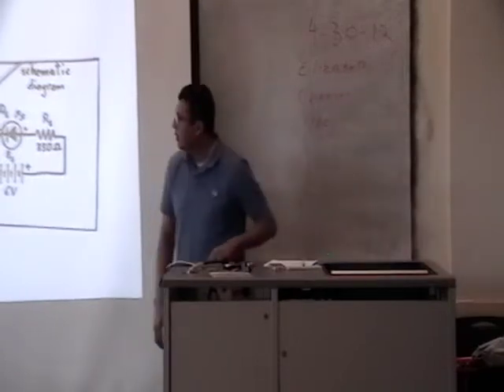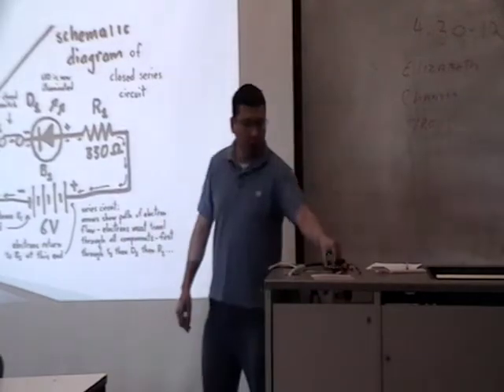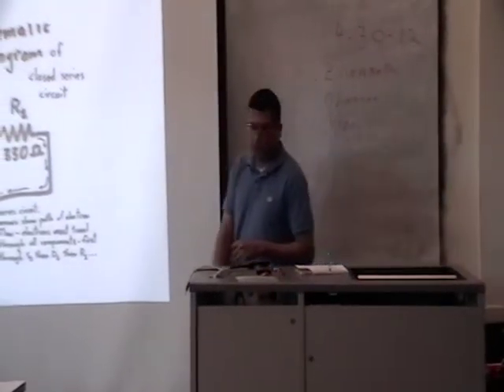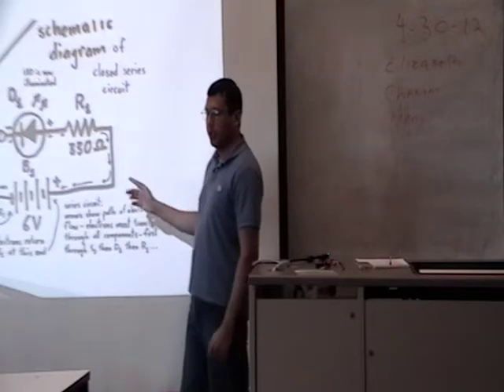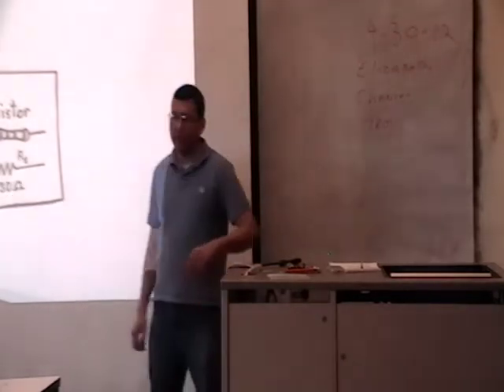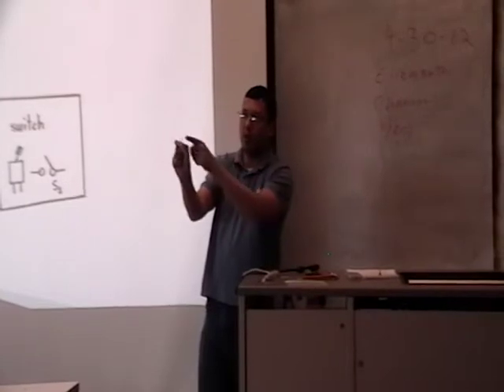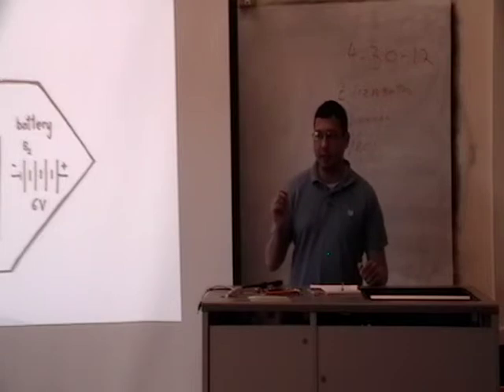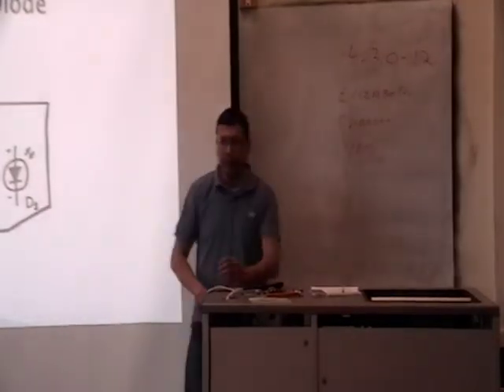Circuit Schematics Explanation